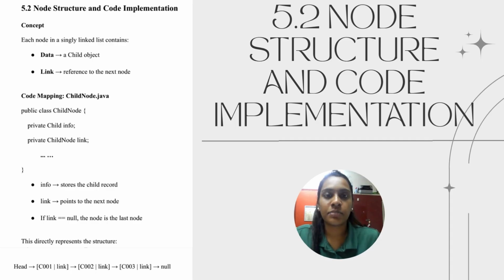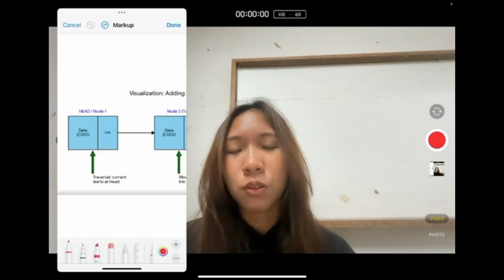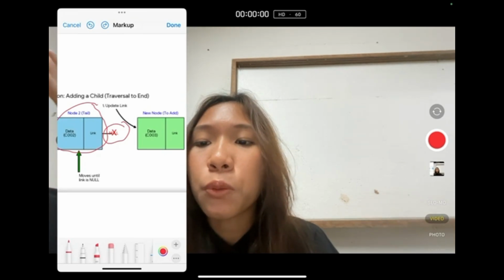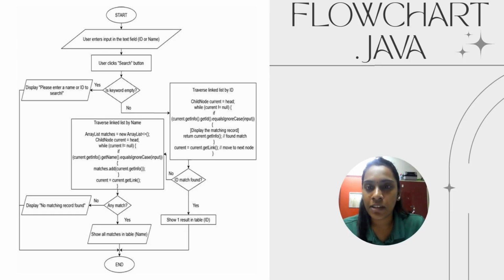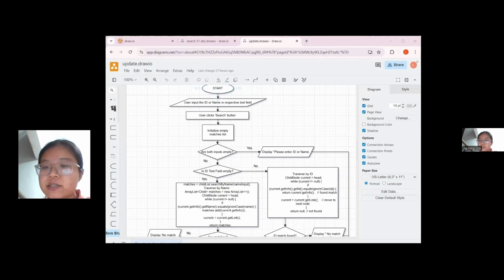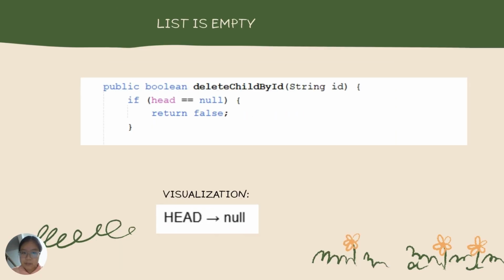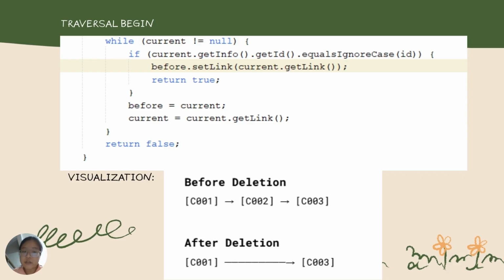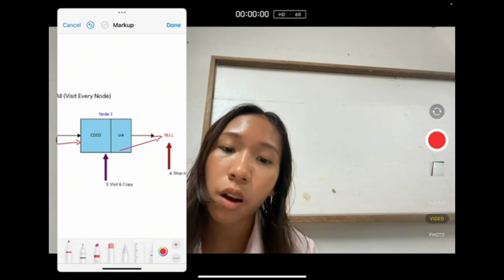DATA STRUCTURE PROJECT PRESENTATION